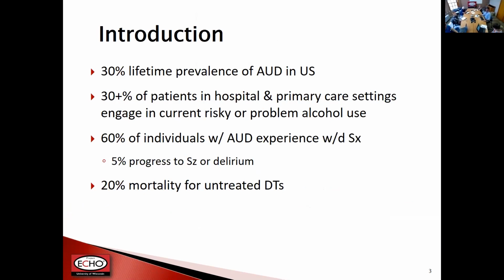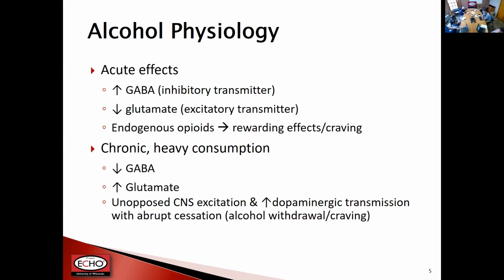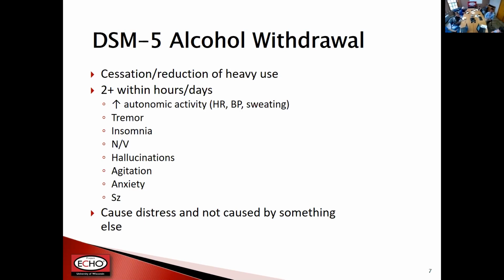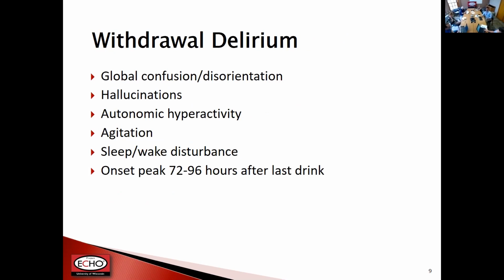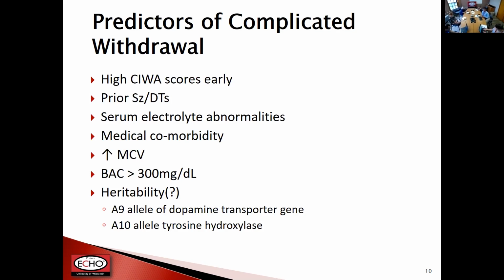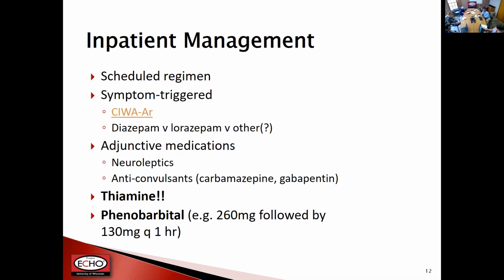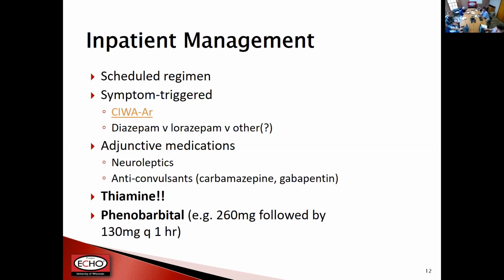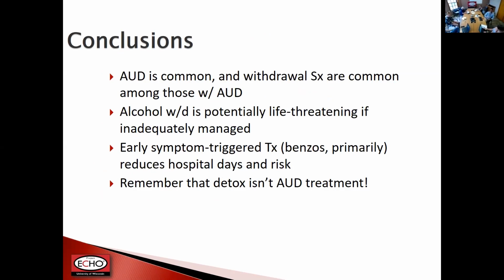"Alcohol Withdrawal: Medical Management" - Randall Brown, MD, PhD, DFASAM